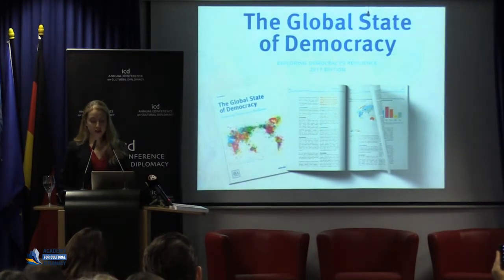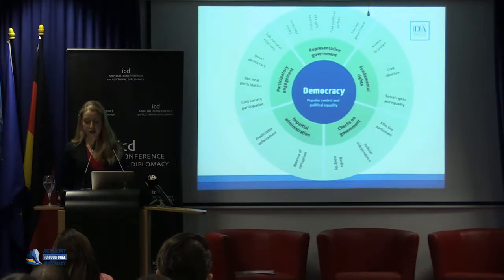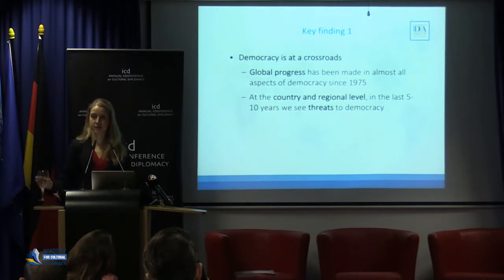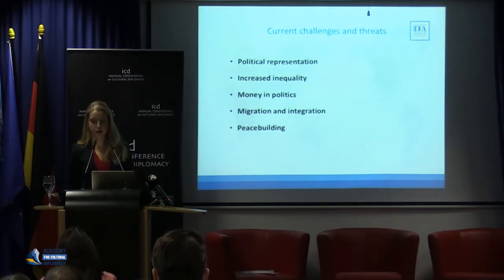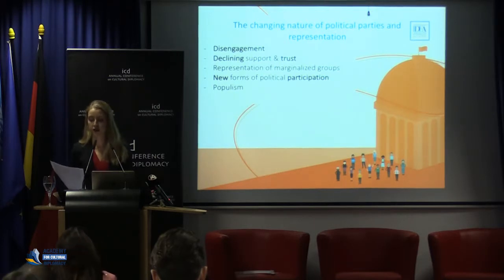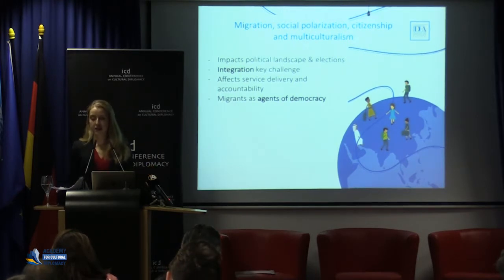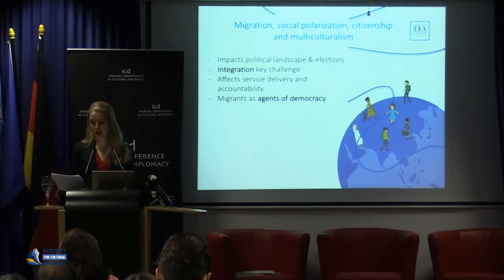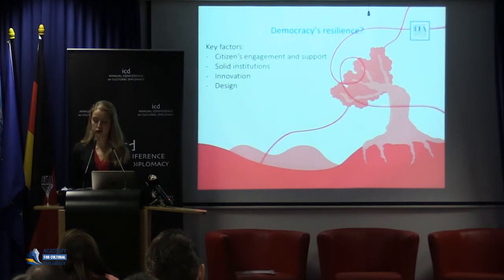Adina Trunk (Programme Officer for Democracy Assessment, Analysis and Advisory, IDEA International)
“The Global State of Democracy: Exploring Democracy's Resilience”

A Keynote Address by Adina Trunk (Programme Officer for Democracy Assessment, Analysis and Advisory, IDEA International)

The Annual Conference on Cultural Diplomacy 2017
"Promoting Global Collaboration, Unity and Peace through Cultural Diplomacy"
(Berlin; December 19th - 22nd, 2017)

The Center for Cultural Diplomacy Studies
Institute for Cultural Diplomacy